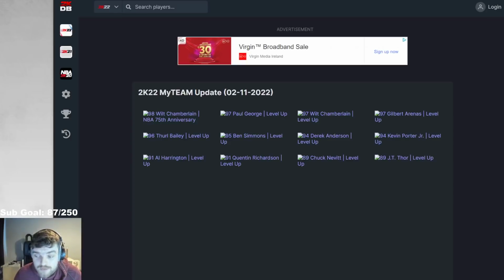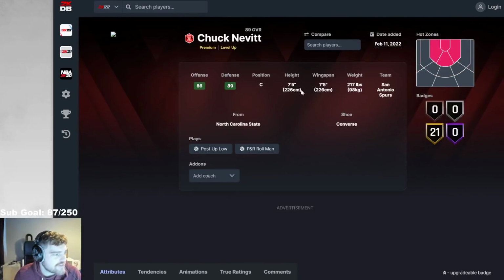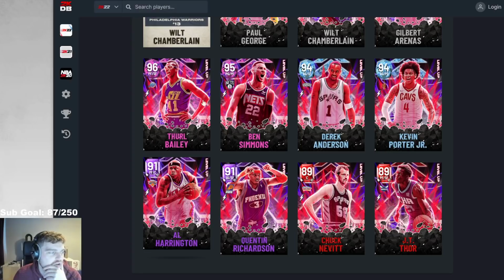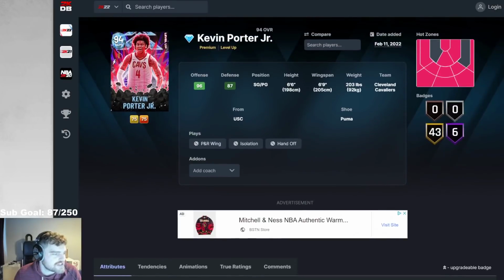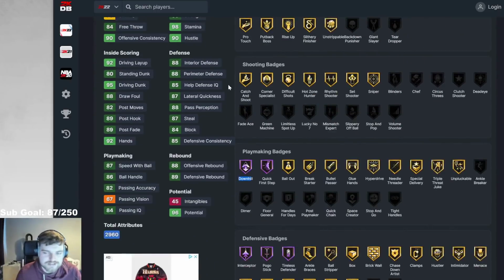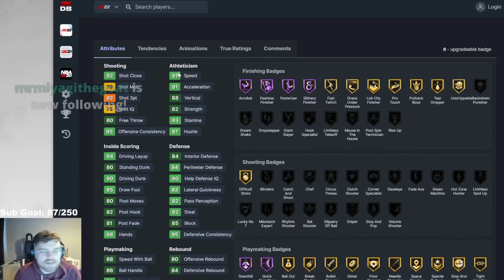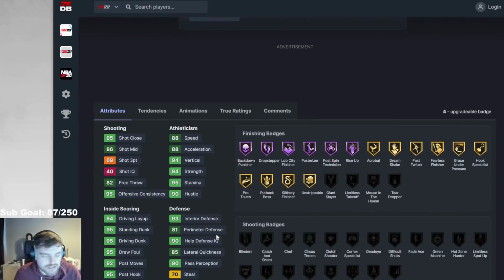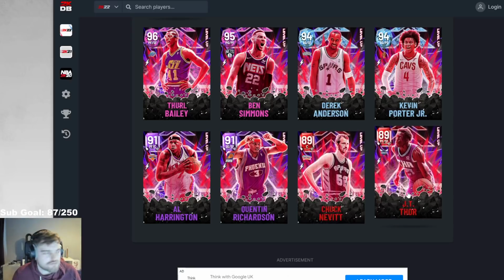NBA 2K22 WHICH LEVEL UP CARDS ARE WORTH BUYING? - NBA 2K22 MyTEAM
NBA 2K22 WHICH NEW YEAR'S RESOLUTION CARDS ARE WORTH BUYING? - NBA 2K22 MyTEAM. In this video we talk about nba 2k22 myteam and which cards are worth it. in these worth it videos we talk about some of the best cards in nba 2k22 myteam, some of the worst cards in nba 2k22 myteam as well as some of the best value cards in nba 2k22 myteam!

this video we talk about the mystic promo in nba 2k22 myteam and which of these cards are worth it? I may do a new years resolution pack opening for these mystic packs later today

Cards:
ruby j.t. thor,
ruby chuck nevitt,
amethyst quentin richardson,
amethyst al harrington,
diamond kevin porter jr,
diamond derek anderson,
pink diamond ben simmons,
pink diamond thurl bailey,
galaxy opal gilbert arenas,
galaxy opal paul george,
galaxy opal wilt chamberlain